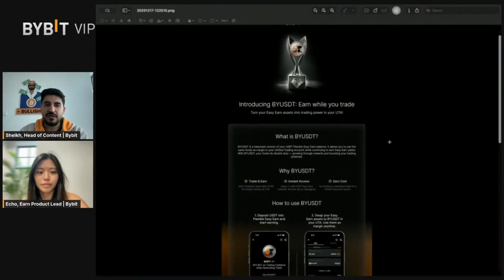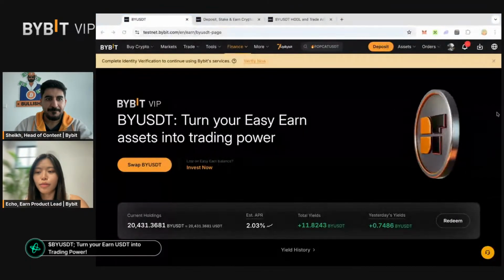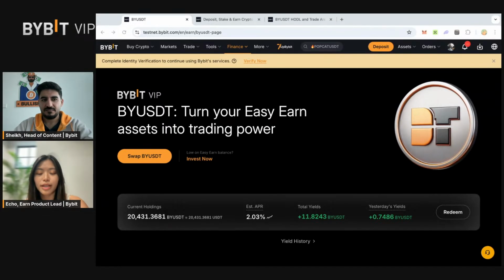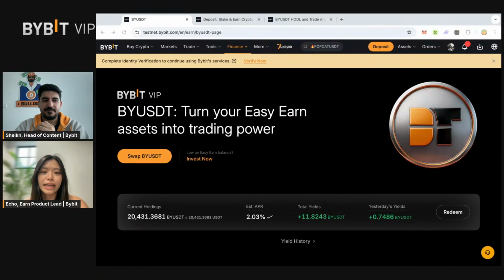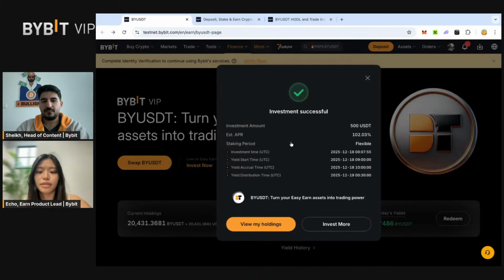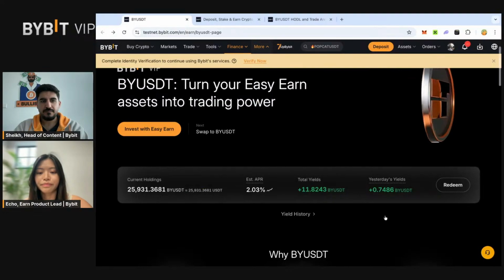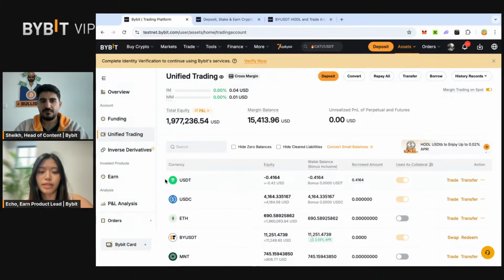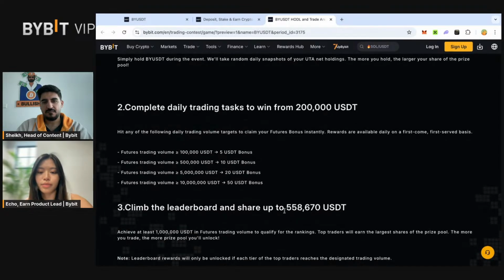Bybit VIP exclusive: Trade smarter and earn more with BYUSDT!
Join us for an exclusive Bybit livestream to explore BYUSDT — the first tokenized yield asset that lets you maximize your trading power. Learn how to earn Flexible Easy Earn yields while using the same funds as margin in your Unified Trading Account. Get expert tips to grow your portfolio and claim exciting rewards, including trading bonuses and Nansen subscriptions.